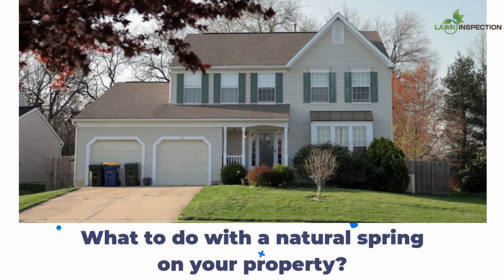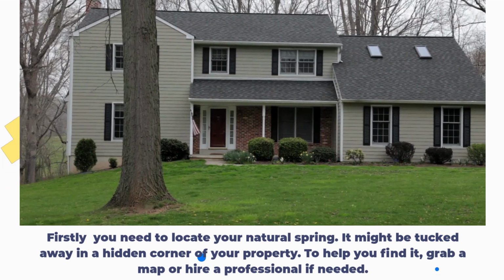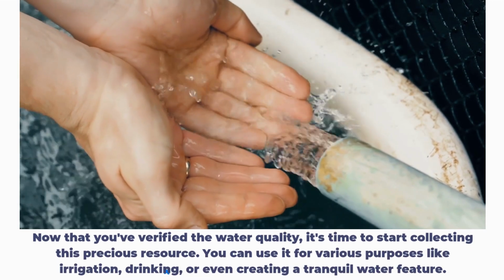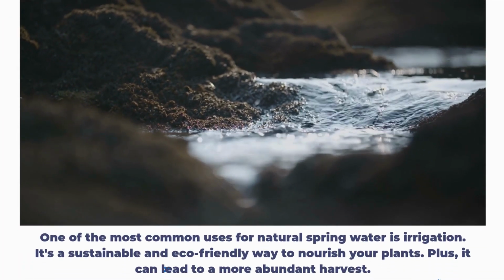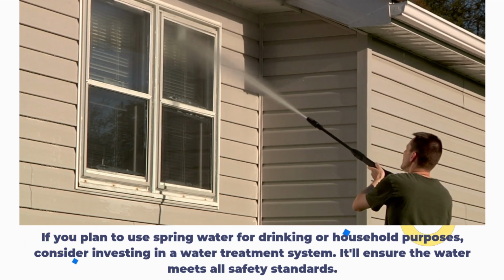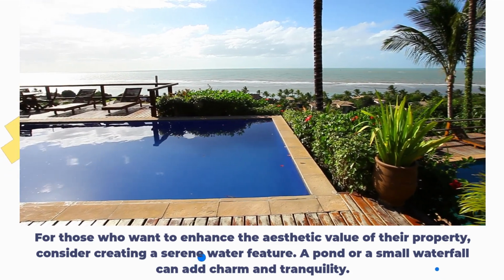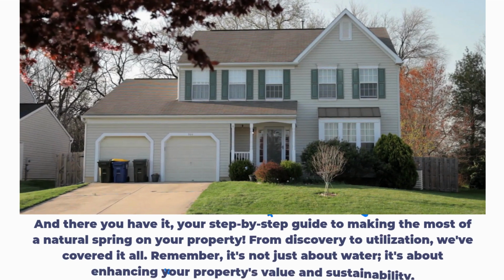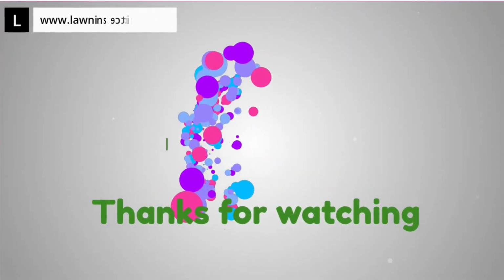Turn Your Land into Paradise with this Natural Spring Hack!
To make the most of a natural spring on your property, consider these steps:
a. Conduct a water quality test.
b. Create a sustainable water source for gardening.
c. Build a tranquil water feature or pond.
d. Establish a wildlife-friendly habitat.
e. Explore options for sustainable energy generation.
f. Comply with local regulations and environmental guidelines.
g. Seek professional advice when needed.